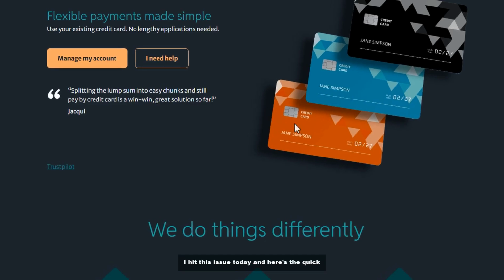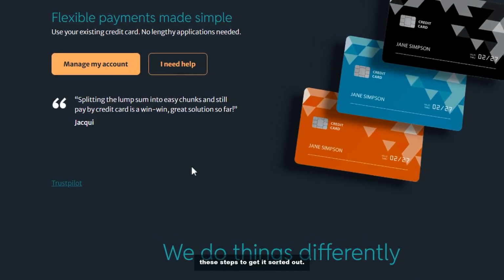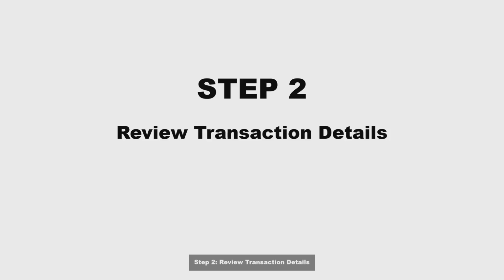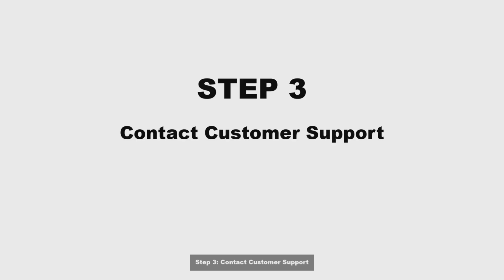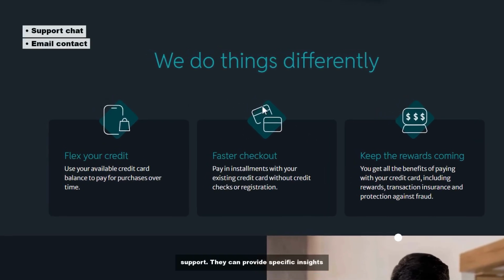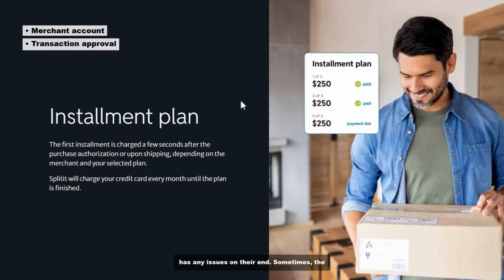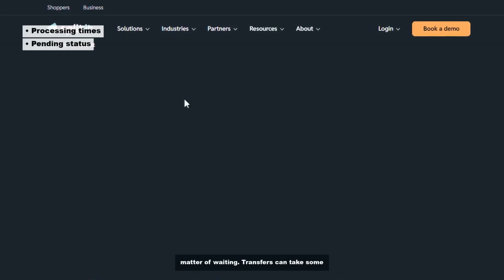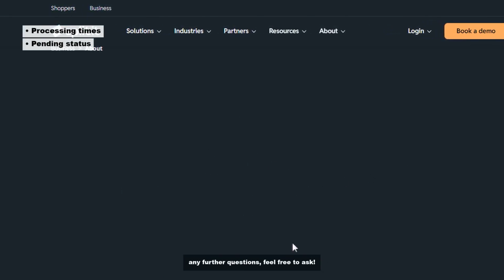How To Fix Transfer Pending On Splitit 2026 (EASY GUIDE)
In this video, we will show you how to fix transfer pending on Splitit 2026 with this easy guide. If you're experiencing issues with your Splitit transactions, you're not alone. Follow along for simple steps to resolve your problems and get your payments processed smoothly.